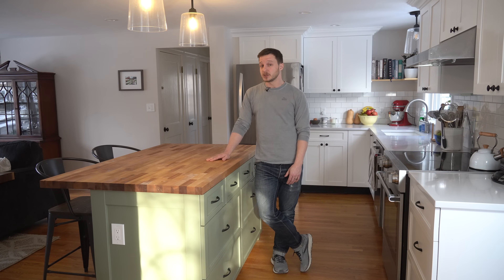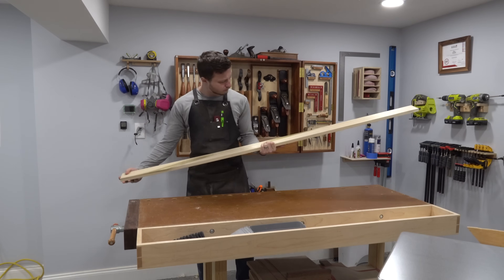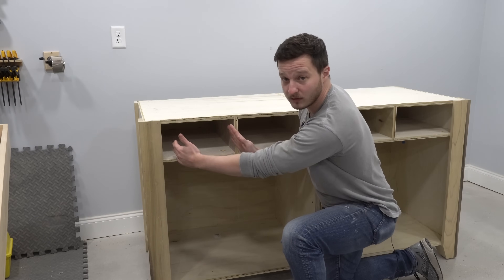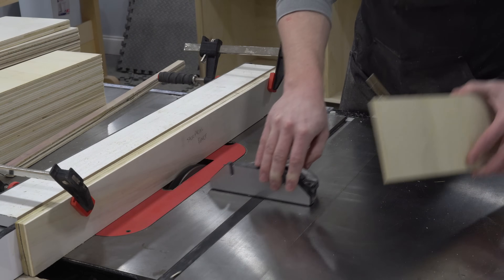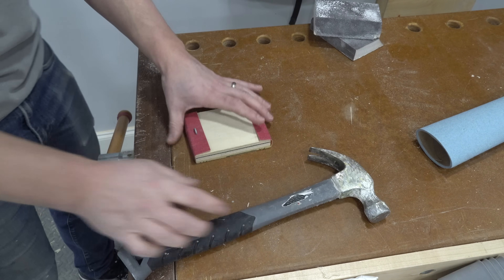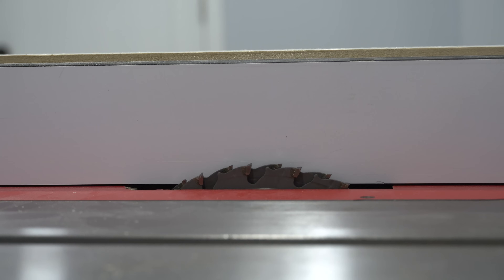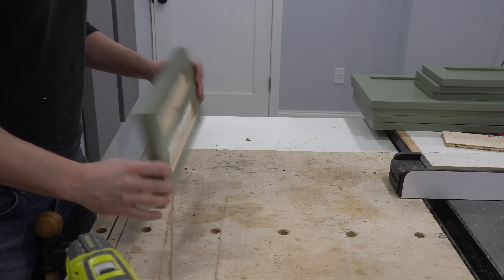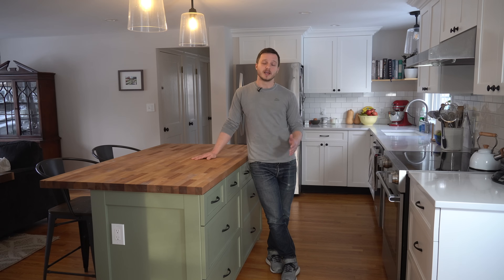DIY Kitchen Island Workbench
When a kitchen island is elevated on legs, where does the electricity come from? In this video I show how I designed and built this kitchen workbench. It has a reinforced butcher block countertop, a massive amount of drawer space, two outlets, and the electric feed wires are hidden inside one of the legs.

I have a comprehensive, detailed 45-page set of plans for this bench for sale on my Etsy page here:

Update: thanks to comments on this video I fixed an issue with the countertop reinforcement and installation. I have updated the plans and put out a followup correction video

00:00 - Intro Overview
00:25 - Sketchup Modeling & Plans
00:55 - Cabinet Carcass
04:28 - Carcass Glue Up
05:35 - Cabinet Legs
07:39 - Electrical Boxes
08:07 - Access/Wiring Holes
08:30 - Center Foot
09:31 - Leg/Cabinet Final Assembly
10:48 - Updating Plans
13:19 - Decorative Trim
14:15 - Face Frame
15:24 - Drawer Construction
19:14 - Protip!
19:24 - Special Drawer Modifications
20:06 - Drawer Slides
22:08 - Paint Prep & Priming
24:30 - Counterop Modifications & Reinforcement
26:00 - Painting
26:22 - Countertop Installation
27:08 - Countertop Finishing
27:55 - Drawer Front Construction
33:00 - Drawer Front Painting
34:32 - Bolting Island to the Floor
35:39 - Electric Wiring
37:37 - Drawer Finishing
38:38 - Drawer Front Installation
39:38 - Outro